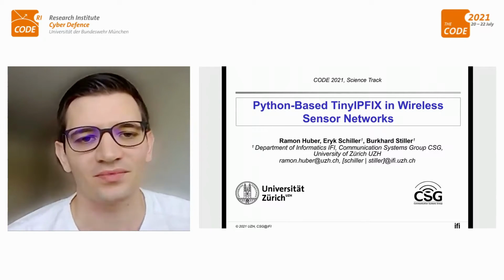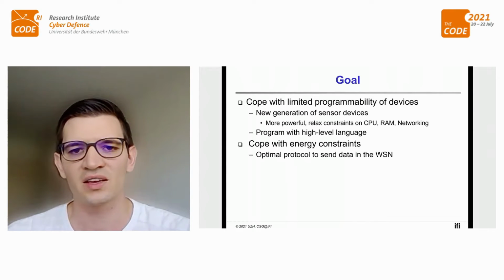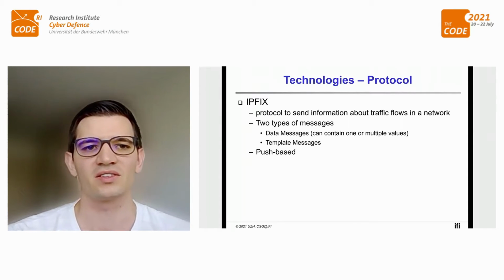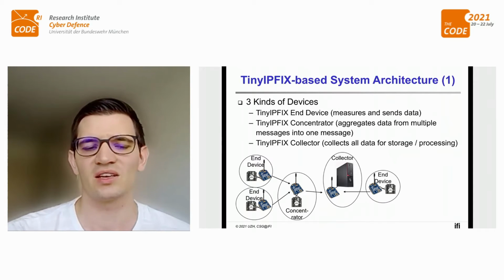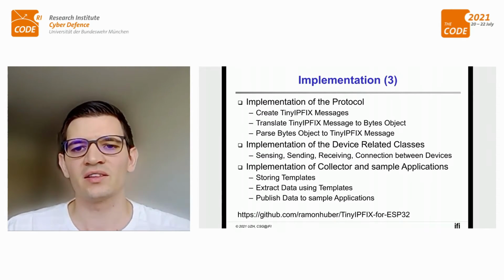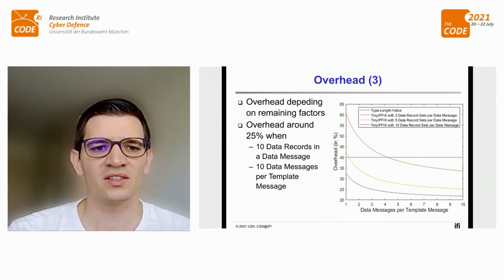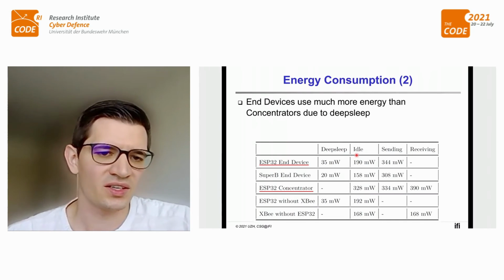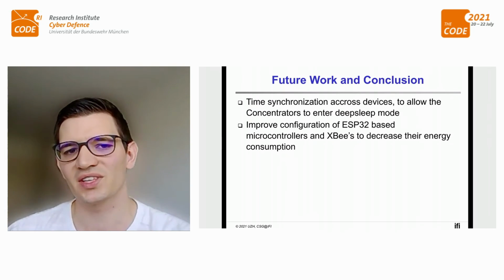The CODE 2021: Science Track presentation of Ramon Huber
A presentation of Ramon Huber, scientist at the University of Zurich, about the topic Python-Based TinyIPFIX in Wireless Sensor Networks. The presentation was chosen for the Science Track, which took place within the Annual Conference of the Research Institute CODE in 2021.